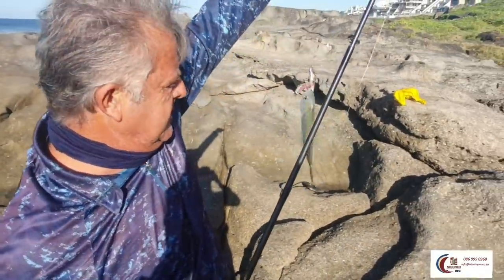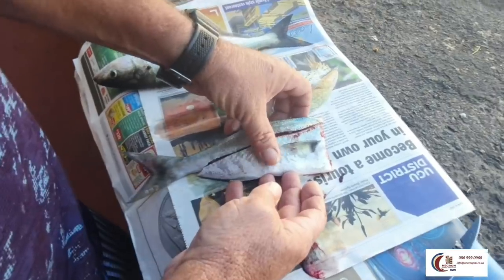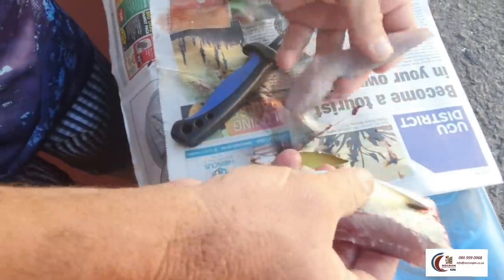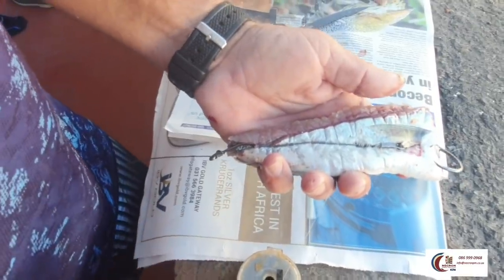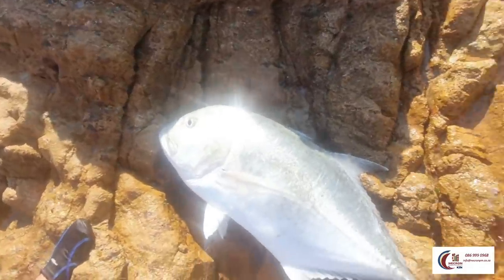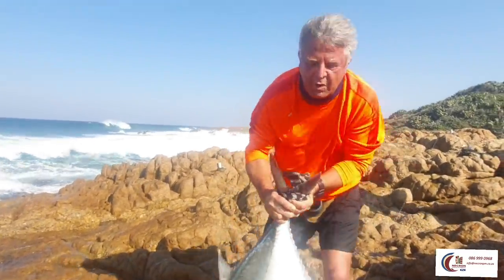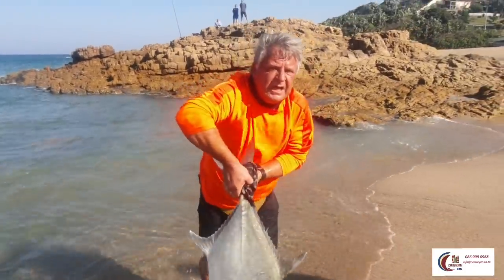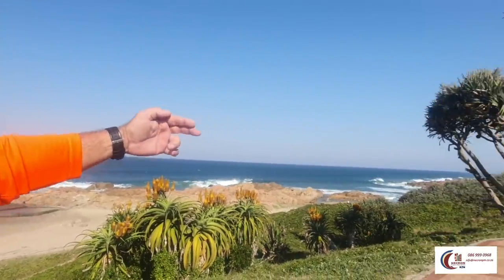True North Fishing: Shad at Shadbay and a 17.5 kg Monster GT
Our Sponser
Necron Property Management
Necron Property Maintenance